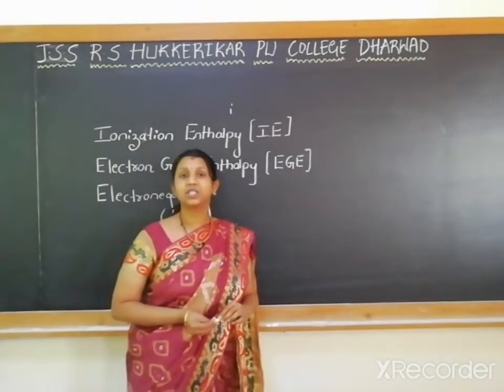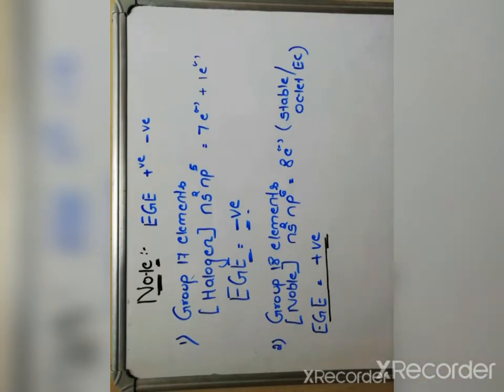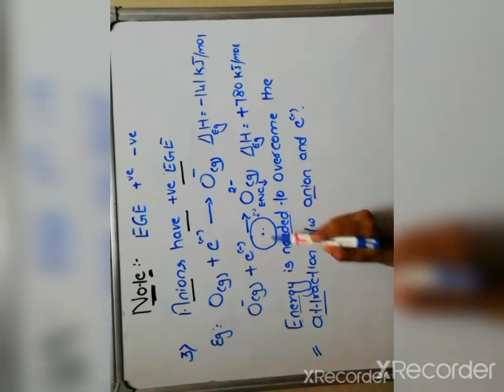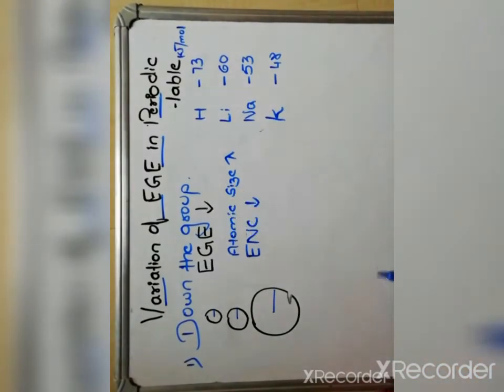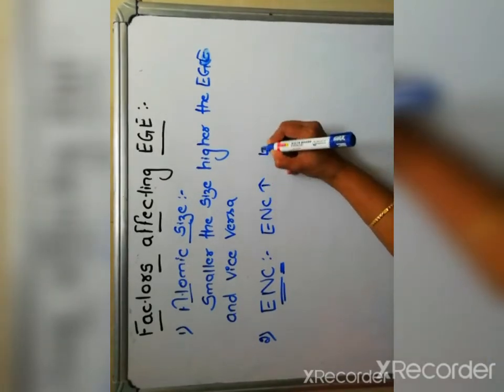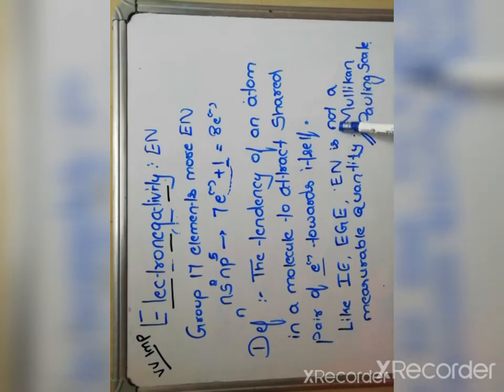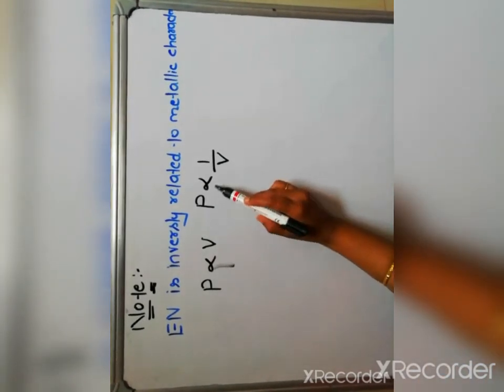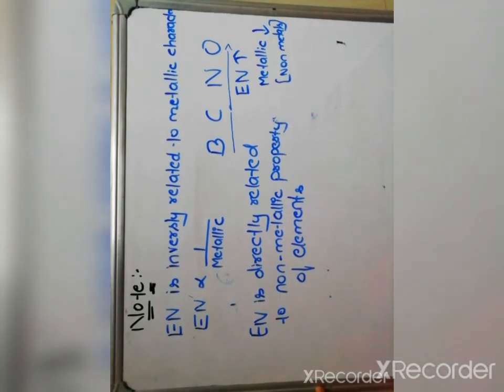Classification of elements and periodicity in properties ( EGE and electronegativity)